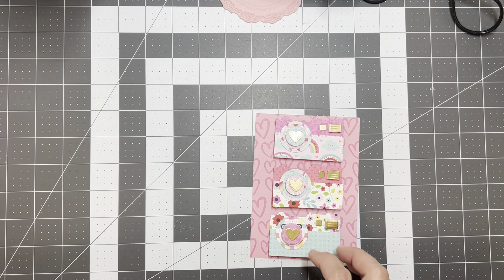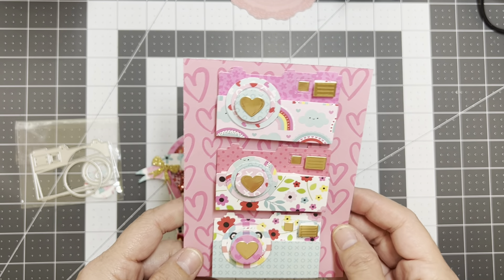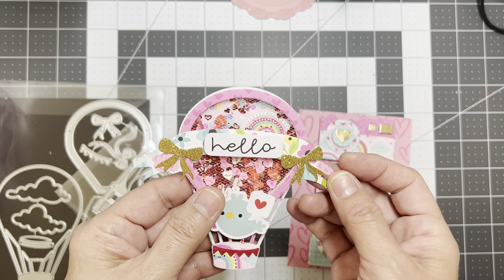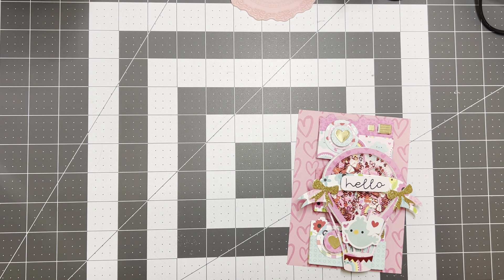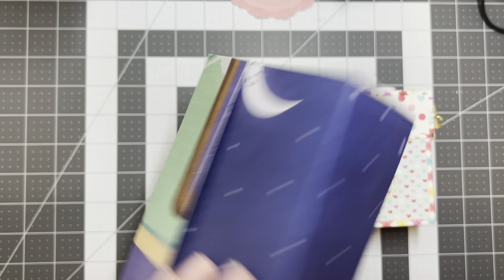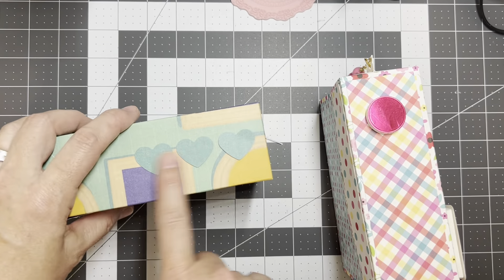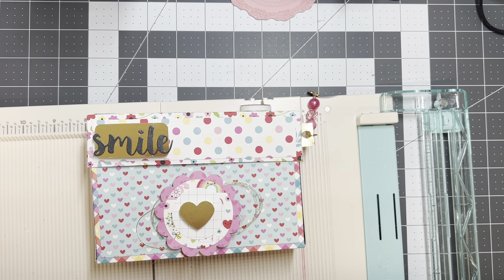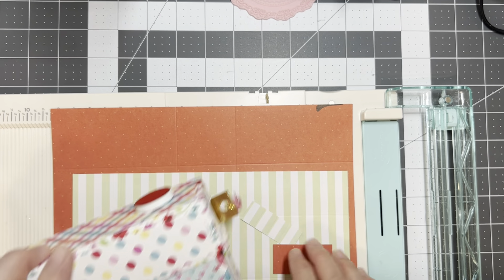Valentine's Day Camera Box Tutorial and Project Share Jan 2024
I had so much fun creating these super cute 3D camera boxes. I love 3D projects. This is a great way to send happy mail, swaps, gifts, etc...

I appreciate all your support and crafty love you share with me and my channel. Thanks for stopping by!

Have a fabulous week!

Aloha,
Tiffany

Ingredients & Measurements:
Box Ingredients:
1- 10x10 paper
On one 10x10 side score at 4" and 6" (this will be the bottom of the box)
rotate once and score at 2" then flip and score at 2" on the other side.

Lid Ingredients:
1 - 9 1/8" x 5 1/8" paper
Score at 1 1/2" on all four sides.

Tab for dangle:
1- 2" x 3/4" paper
On the 2" side score at 1/2" 1", 1 1/2"

Rectangle:
1- 2" x 1" paper